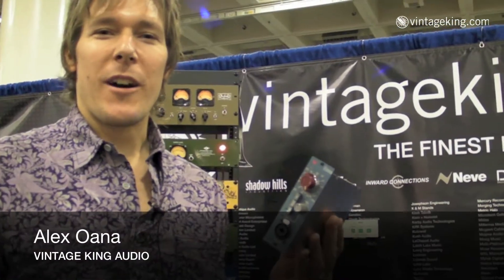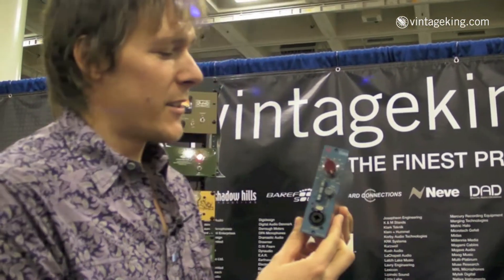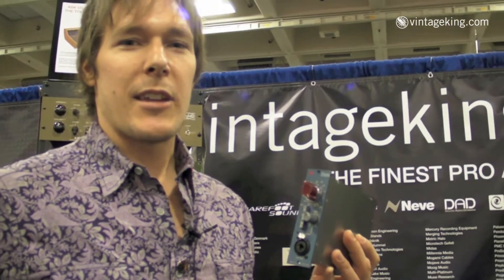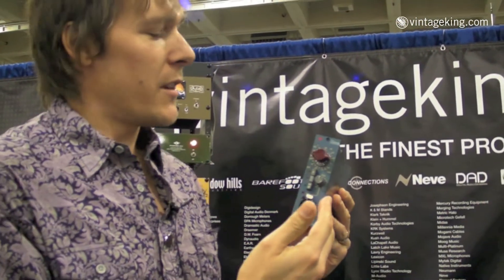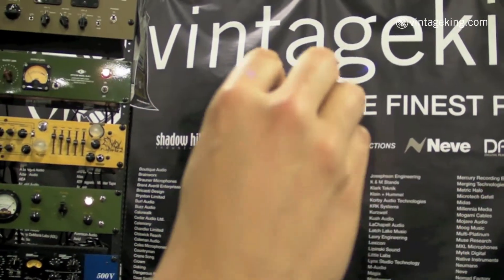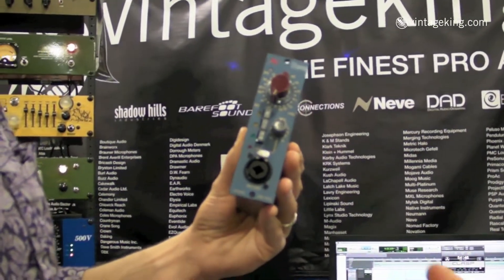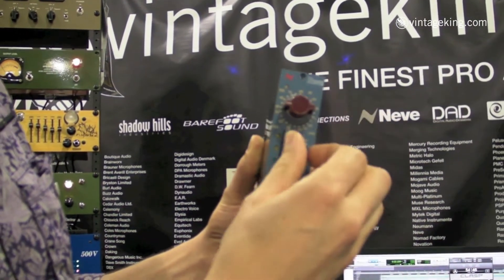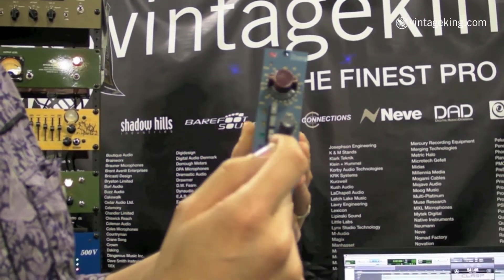Neve 1073LB | VintageKing.com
Vintage King's Alex Oana gives an overview of the Neve 1073LB 500 Series Mic Pre at the 2010 AES Convention in San Francisco.